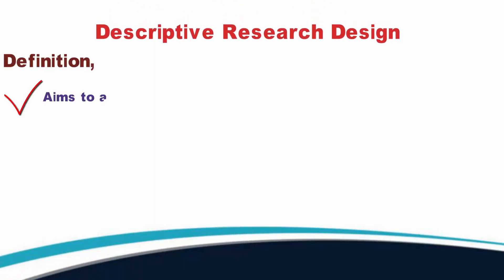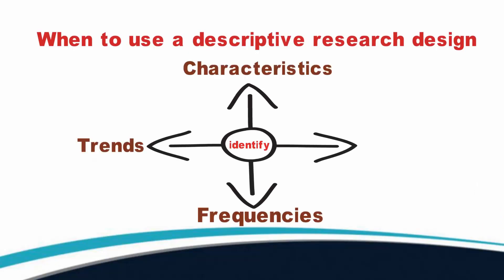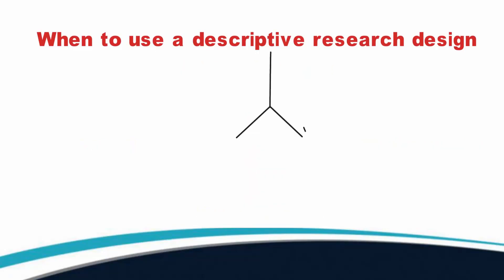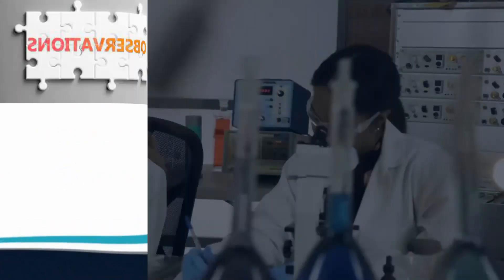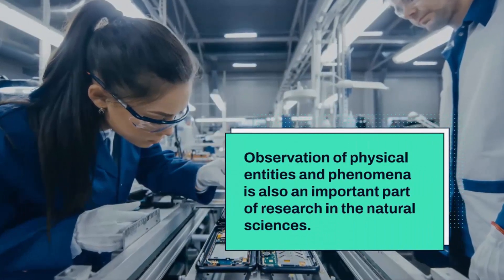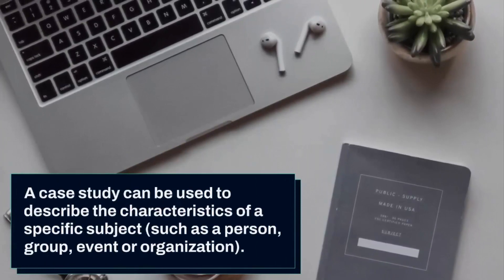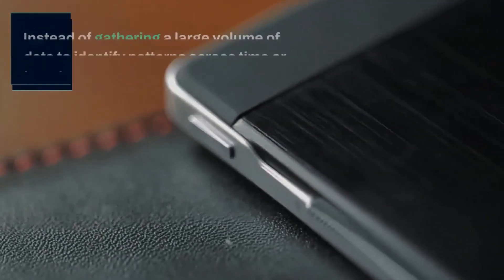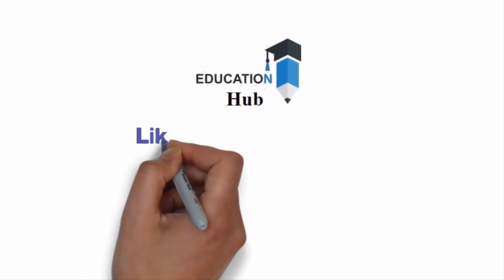What is Descriptive Research Design l Definition l Methods and Examples l step by step guide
Descriptive research is used to describe the characteristics of a population or phenomenon being studied. It does not answer questions about how/when/why the characteristics occurred. Rather it addresses the "what" question
Links,
Blogspot.